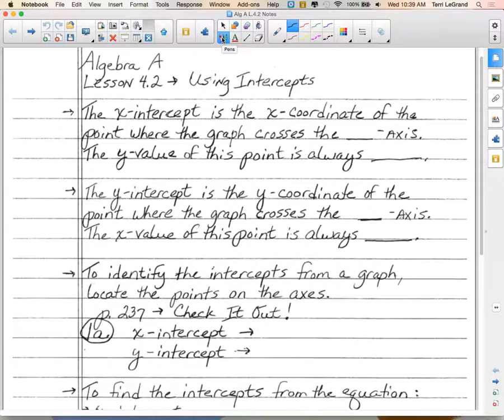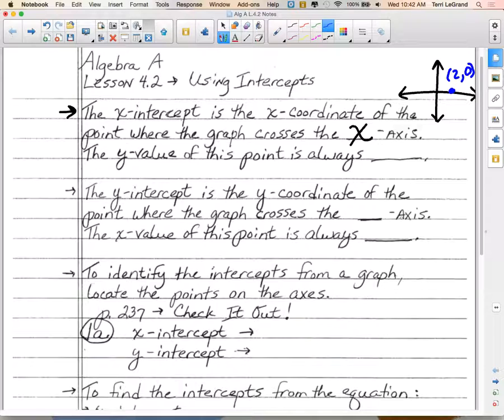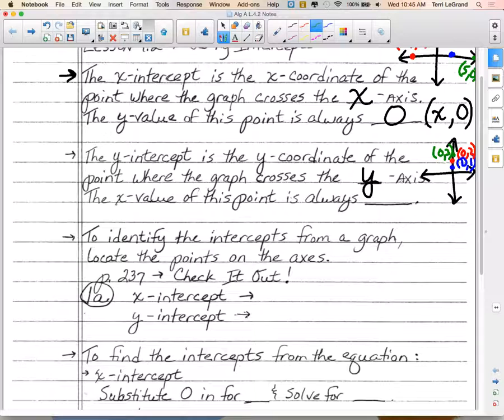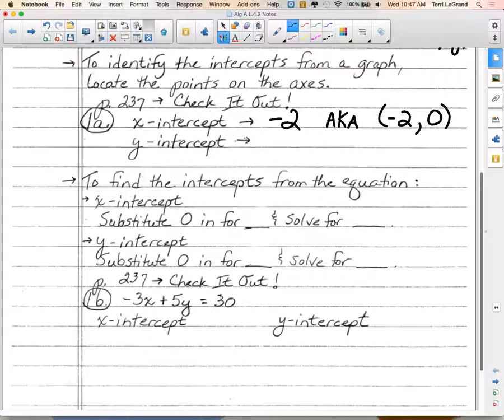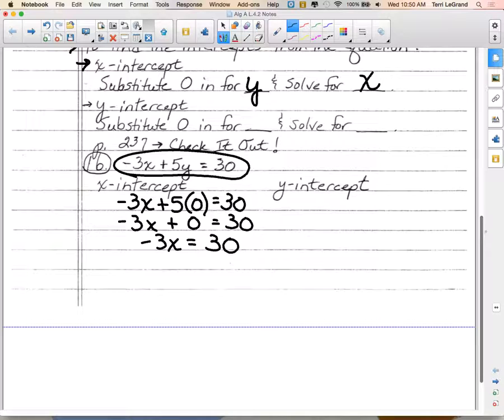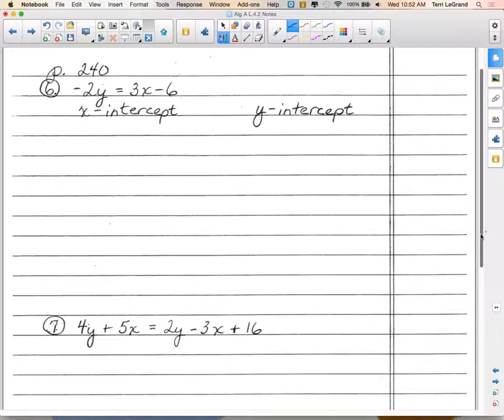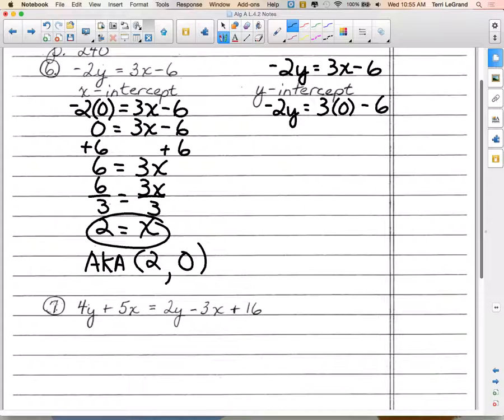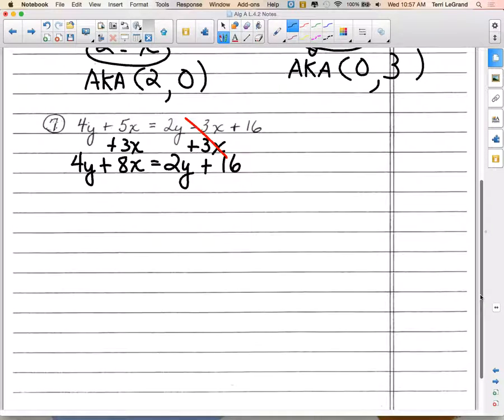Alg A L.4.2 Notes Recording